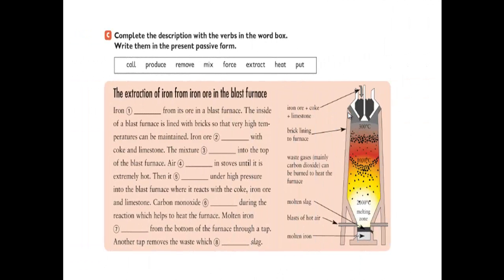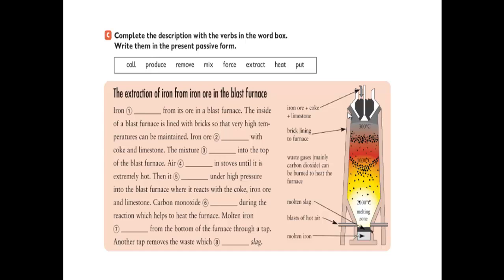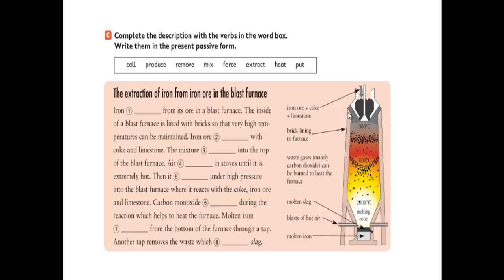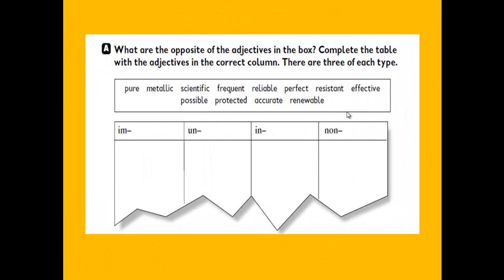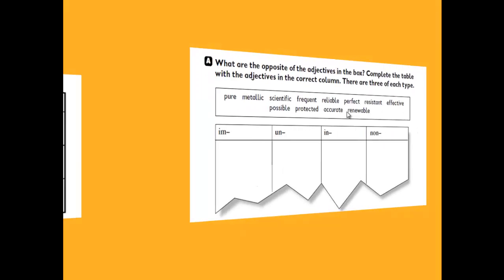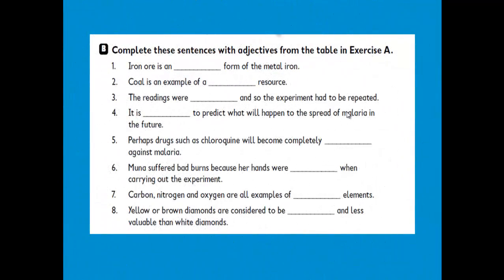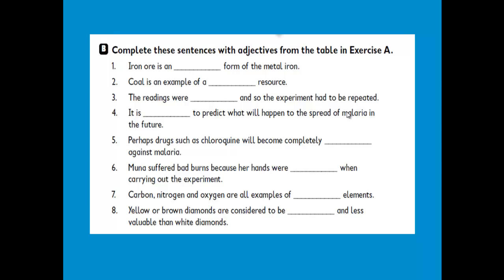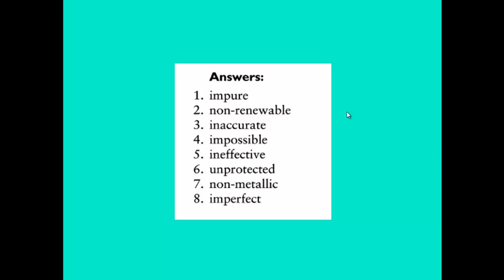English lesson 109scientific+ unit7lesson 10 Industrial processes part 2